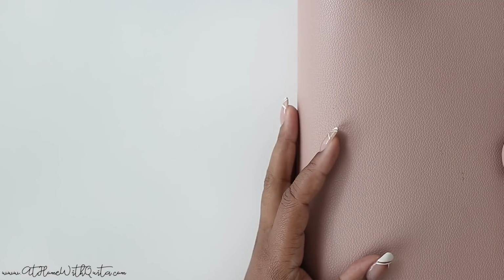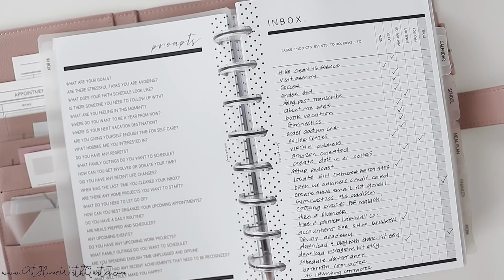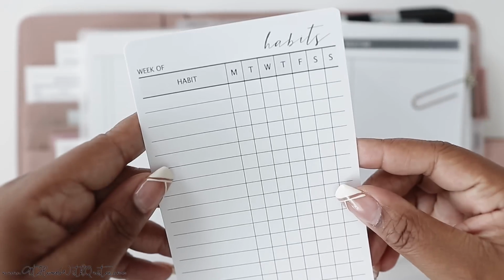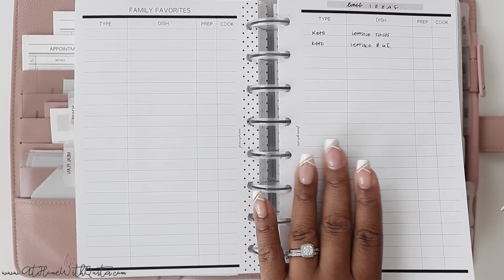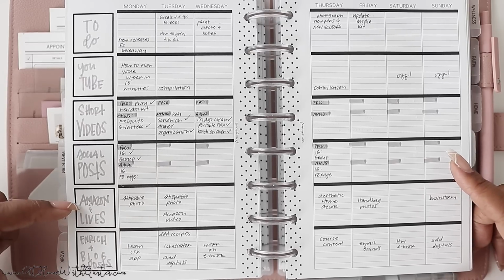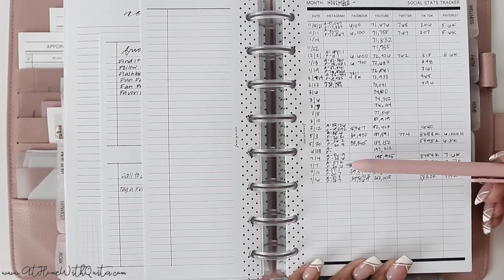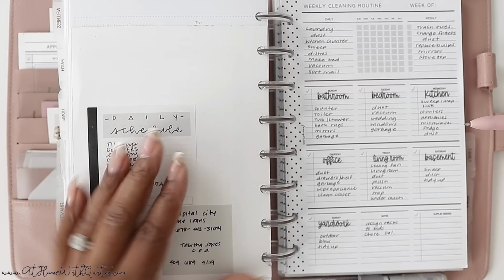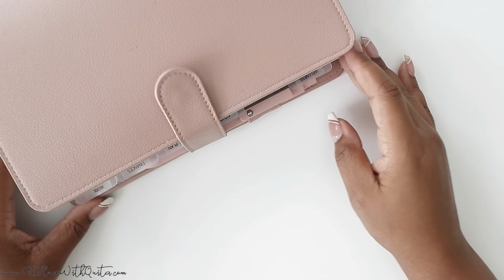My Planner Setup + Flipthrough | At Home With Quita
Hey There,
Today I am sharing my planner flip through

0:00 - Introduction